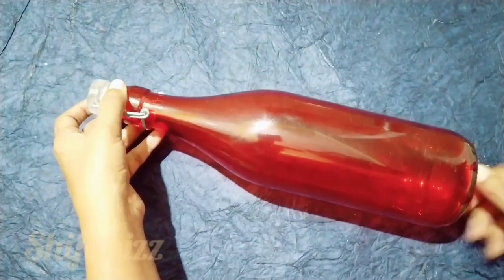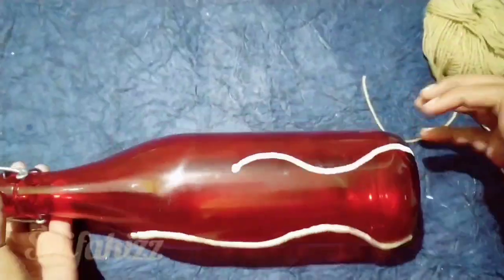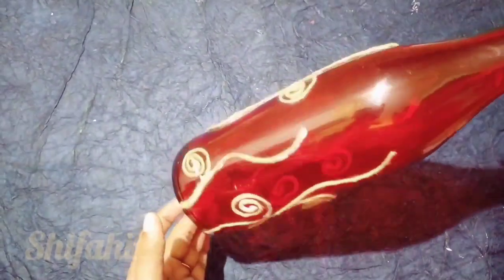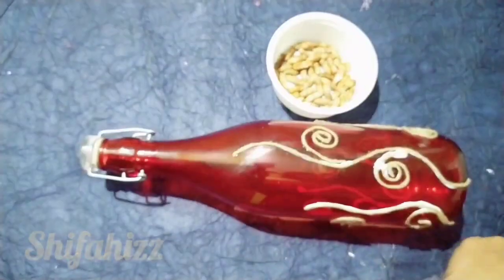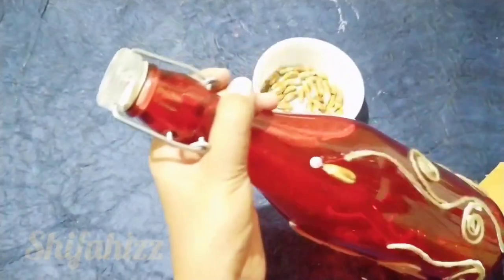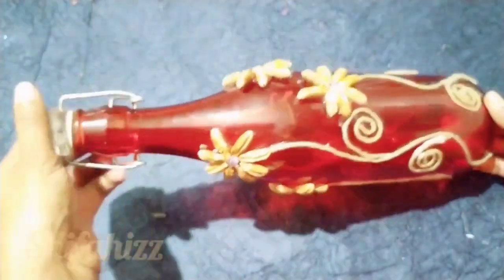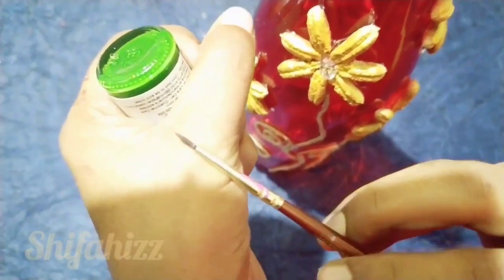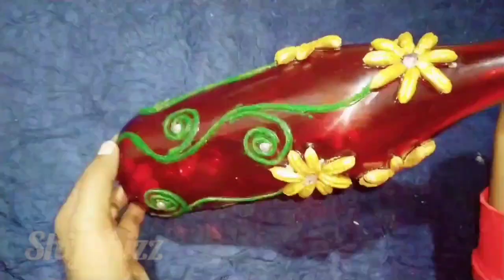Dates Seed Bottle Craft|Bottle Art With Dates Seed|Best Out Of The Waste|Bottle Art Easy Idea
Dear Viewers, kindly watch our video till end and drop your feedback in comment box.

In this video we made a bottle art by decorating dates seed over the bottle and it looks so elegant.

Materials used

1) Empty bottle
2) Matt thread
3) Dates seeds
4) Acrylic paints
5) Glue gun and Fevicryl glue
6) Beads